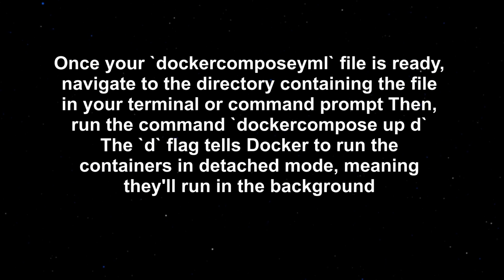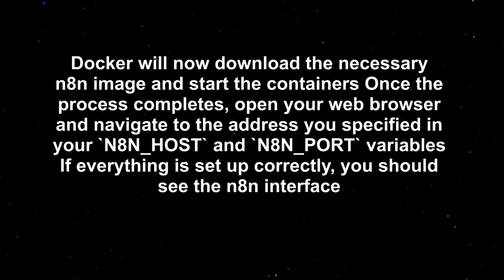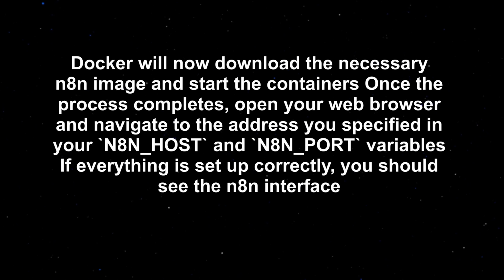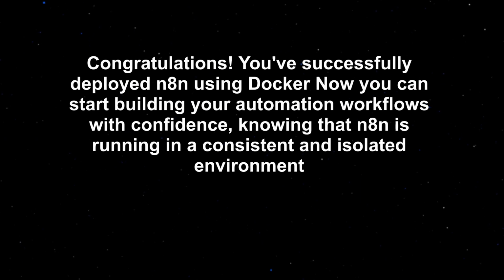How to Run N8n on Docker - KevinHowTo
How to Run N8n on Docker explains how to deploy and manage n8n using Docker containers, providing a consistent and isolated environment for running your automation workflows. Docker simplifies the deployment process and ensures that n8n runs reliably across different platforms.

00:00 Intro
00:07 Docker Installation
00:15 Docker Compose File
00:32 Running Docker Compose
00:41 Accessing n8n Interface
00:48 Building Workflows